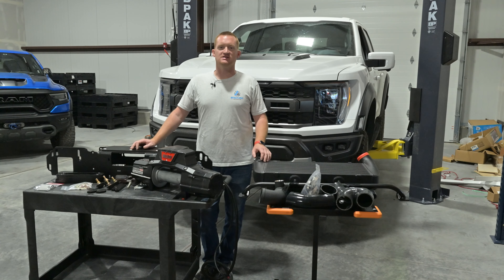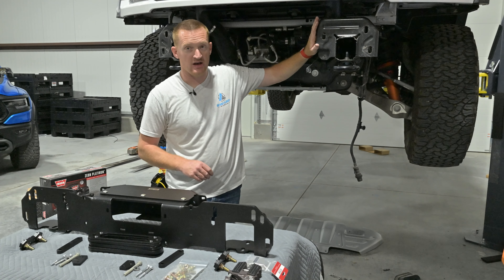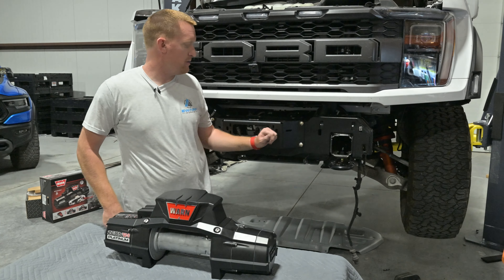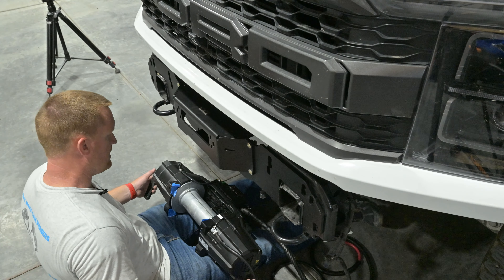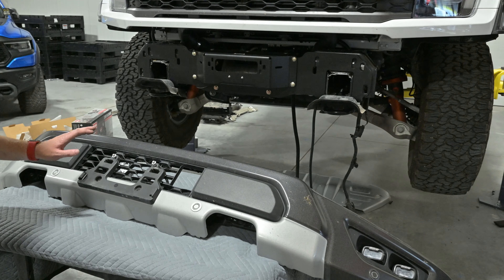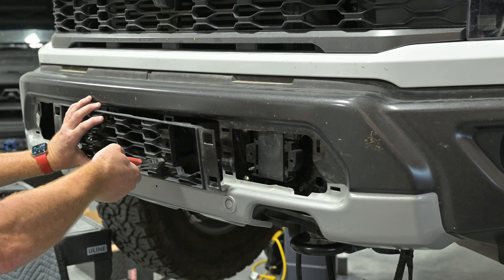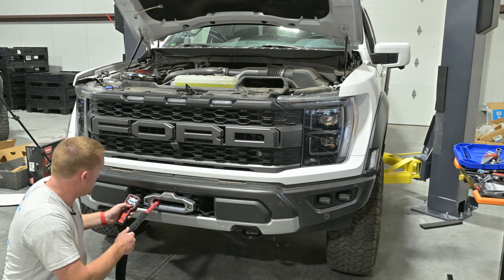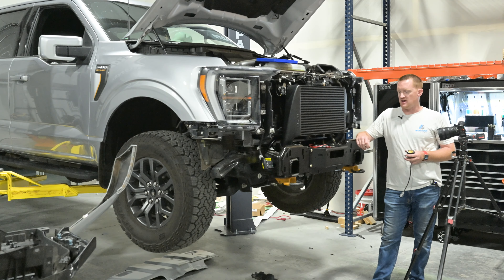2021+ Ford Raptor Gen3 Winch Mount Installation Instructions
Here's a video on installing our winch mount on the Gen3 Ford Raptor. This mount also works on the 2015-20 F150's, 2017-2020 Raptors (Gen2), and 21+ F150's.